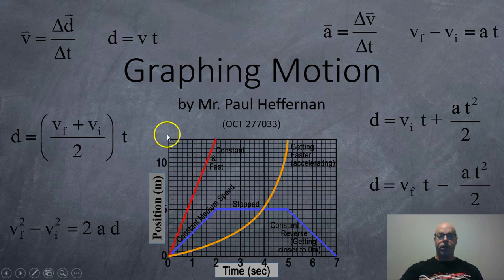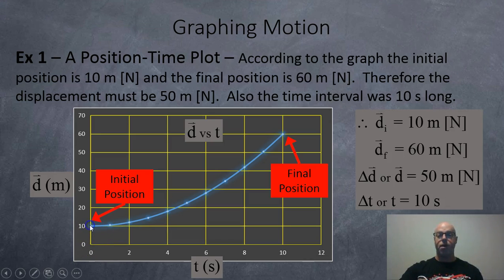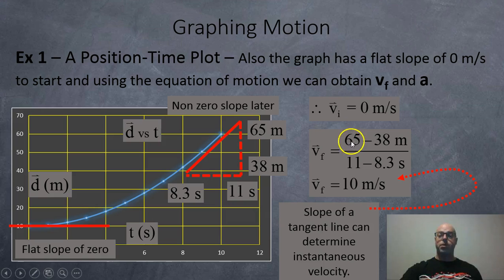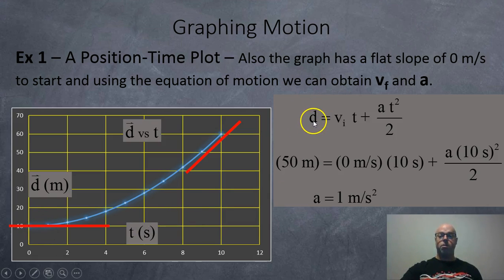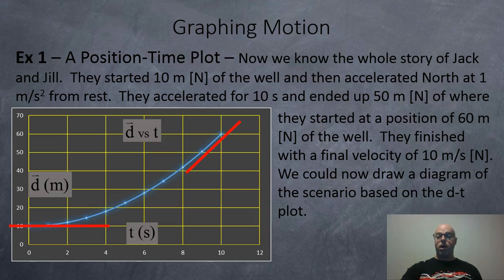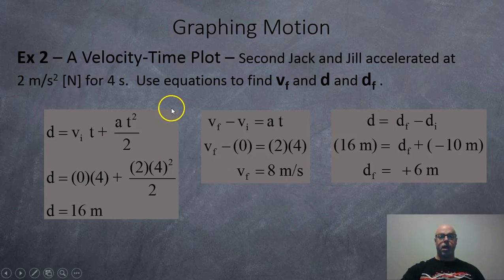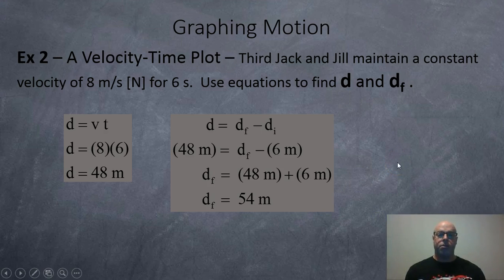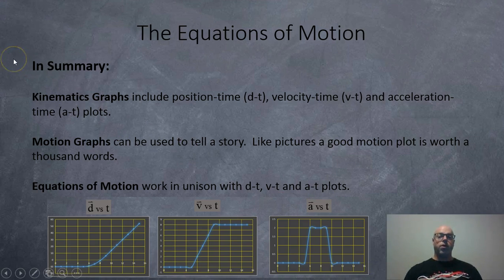Kinematics Graphing Motion.mp4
This video looks at position-time, velocity-time and acceleration-time plots for moving objects.  Below is a link to the Powerpoint notes used to make this video